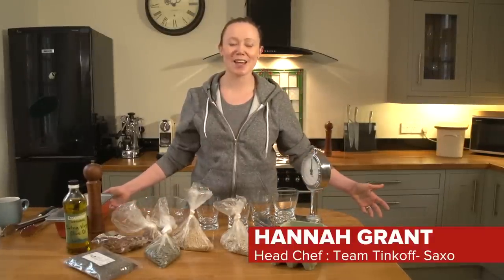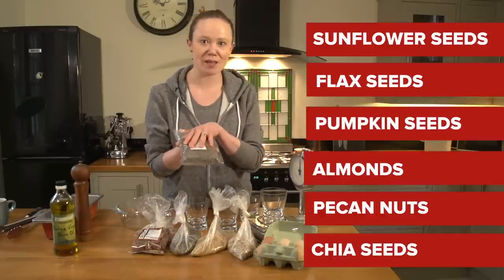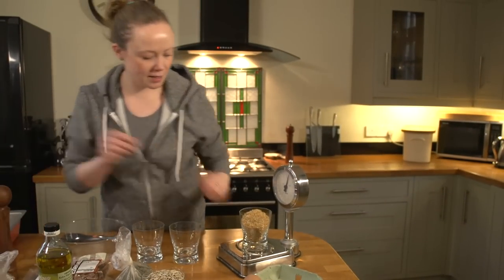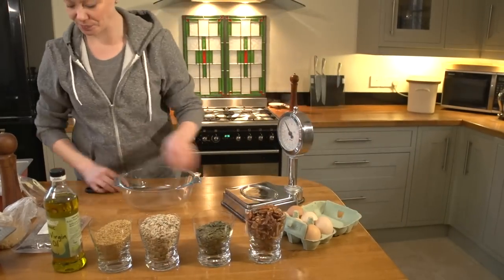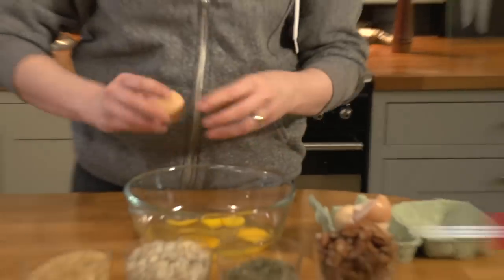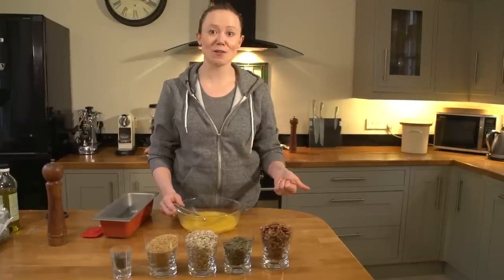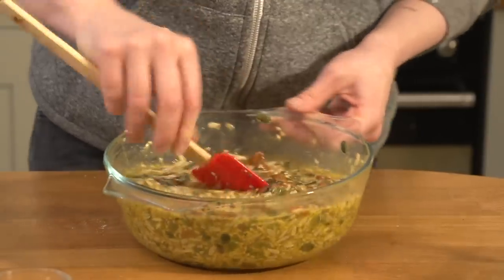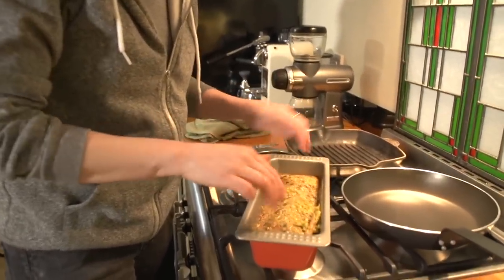How To Make A Nut And Seed Bread With Hannah Grant - Gluten, Grain And Dairy Free Bread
Make this simple gluten, sugar and, dairy free nut and seed bread with Team Tinkoff-Saxo chef Hannah Grant.

Team Tinkoff-Saxo chef, Hannah Grant shows us how to make a gluten-free nut and seed bread. Based on a Danish rye bread recipe, this is a rider favourite on the team. It's packed with healthy nuts and seeds, including flax seeds and chia seeds.

To make Team Tinkoff-Saxo's nut and seed bread, you will need:

600g Mixed Nuts And Seeds (Hannah uses more smaller seeds than nuts)
 - Sunflower Seeds - 150g
 - Flax Seeds - 150g
 - Pumpkin Seeds - 100g
 - Almonds - 100g
 - Pecan Nuts - 100g (total 200g mixed nuts)
 - Chia Seeds - 2tbsp
6 Eggs (1 egg per 100g of seeds)
1/2tsp Salt

Pre heat your oven to 160˚C, 320˚F, Gas Mark 3, mix it all up and bake for around 50 minutes. As Hannah says, this recipe is very forgiving so feel free to experiment with different nuts and seeds!